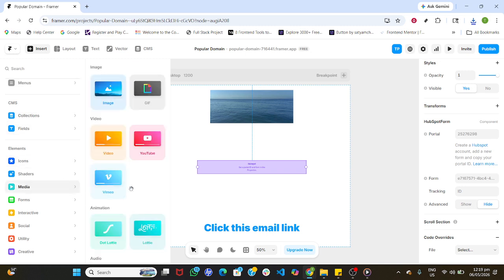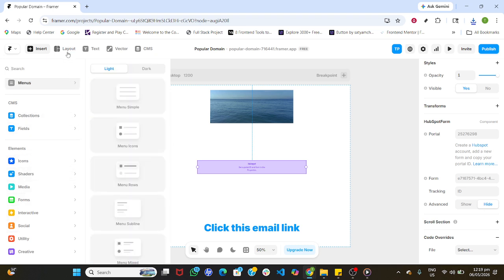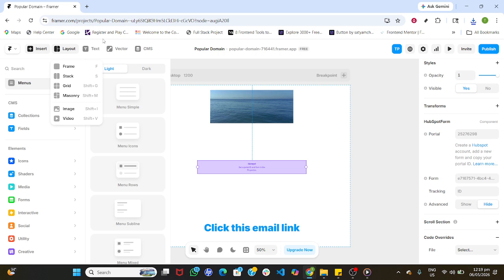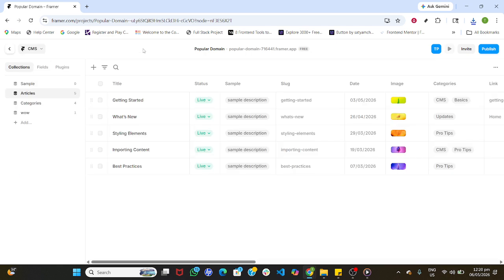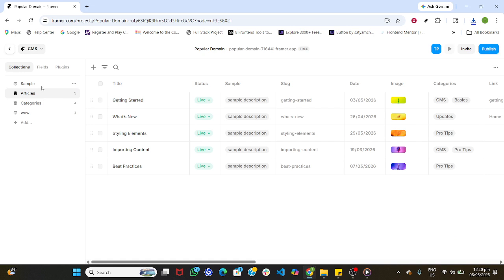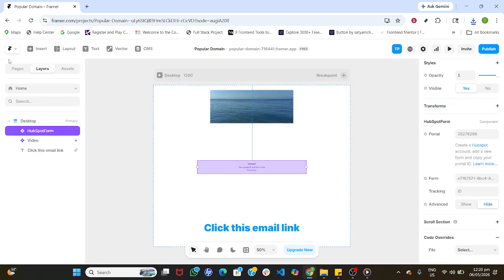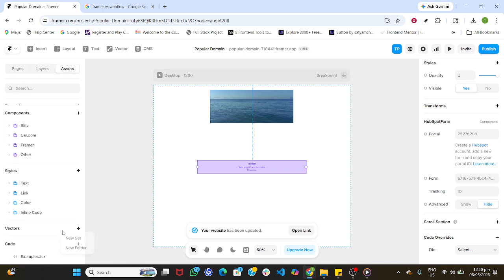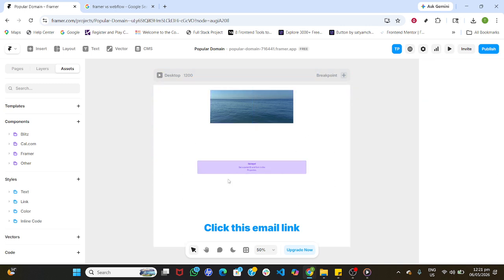Framer Vs Webflow Which Website Builder Is Best (Tested)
In this video, we discuss Framer vs Webflow, comparing these popular website builders to help you choose the best no-code web design tool for your needs. We'll walk through a Framer tutorial, covering responsive design, animations, and publishing websites, noting parallels with Webflow's design workflow. We'll explore features like structuring a page, styling, adding motion, and publishing your site.

00:00 Introduction
00:19 Opening the Project
00:26 Inserting Elements
00:35 Adding Layout
00:49 Editing Text
01:03 Fine-tuning Icons
01:10 Managing Pages
01:19 Accessing Assets
01:29 Adding Interactions
01:45 Setting Responsiveness
02:00 Creating Overlays
02:14 Refining Details
02:24 Adjusting Transforms
02:32 Adding Motion Media
02:40 Publishing the Site
02:49 Swapping Vectors
02:57 Adding Custom Code